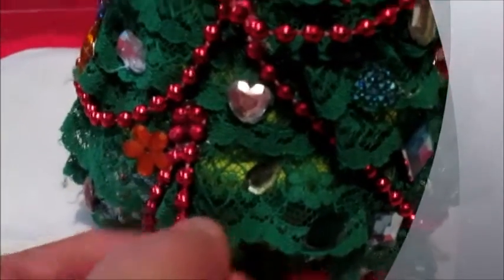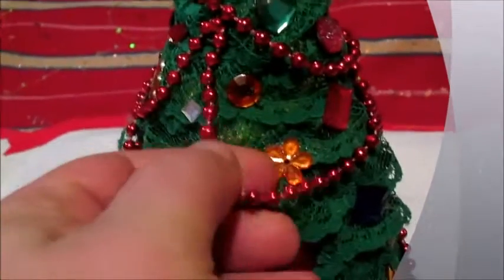LoveWinterArt Christmas Tree from newspapers 2